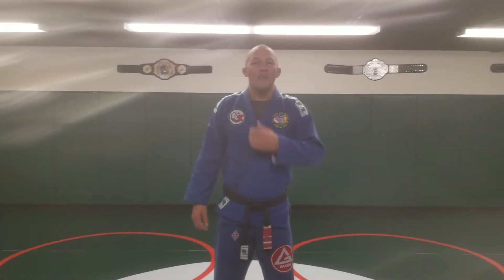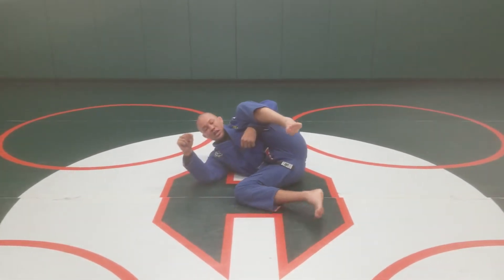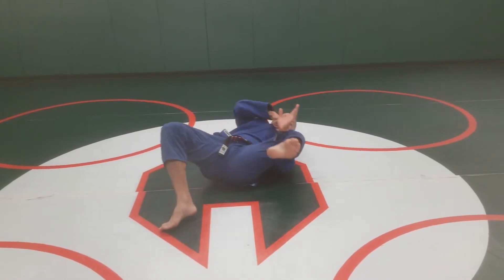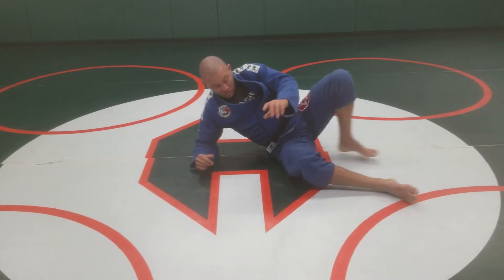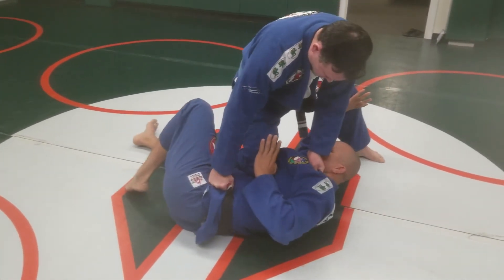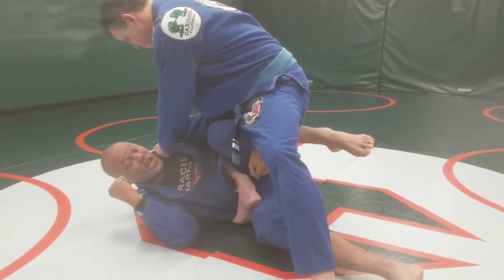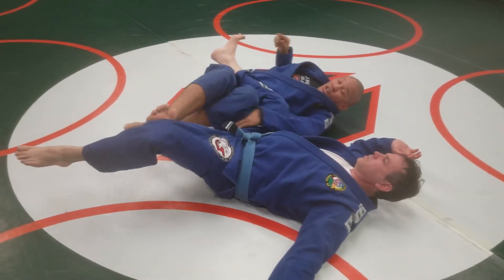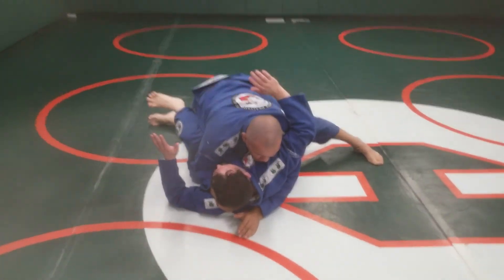Knee on the belly escape